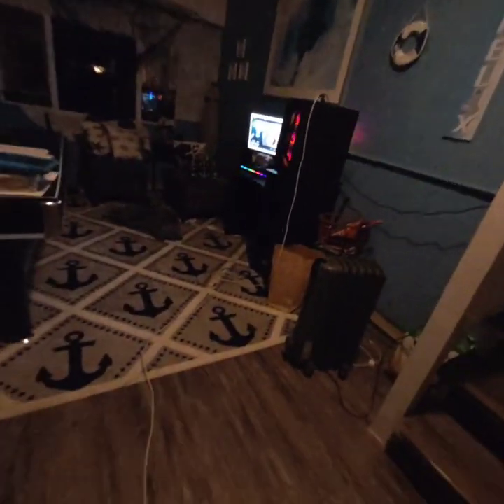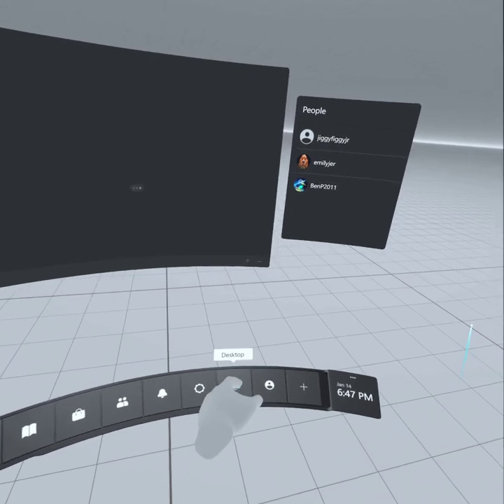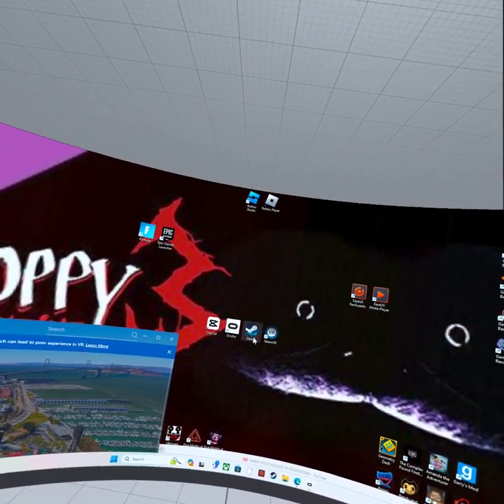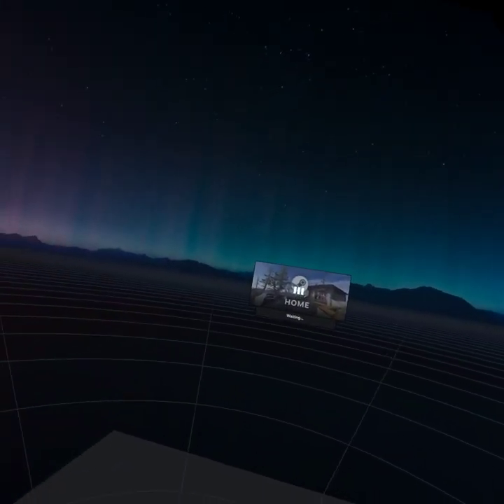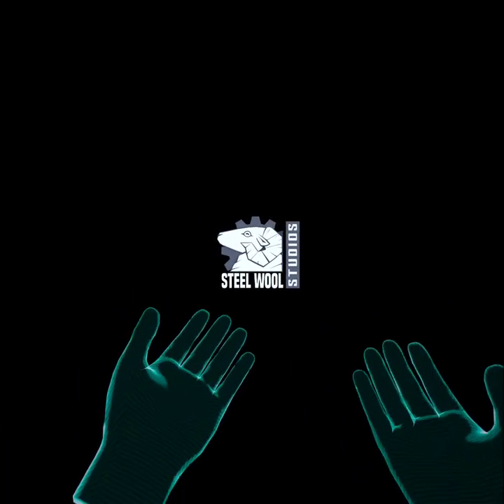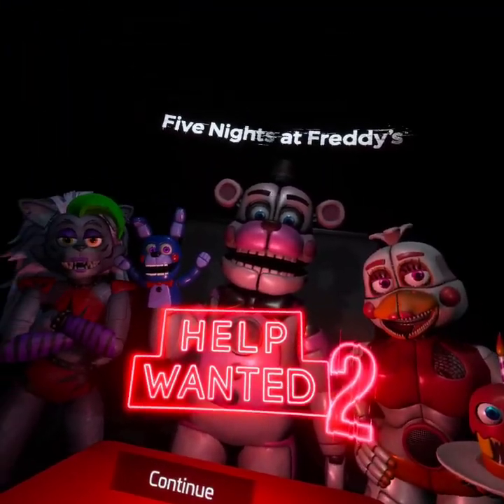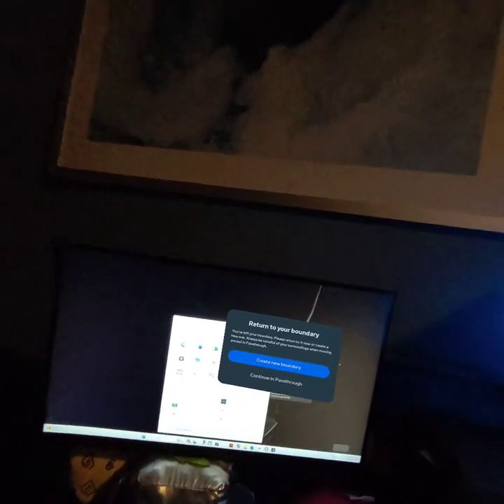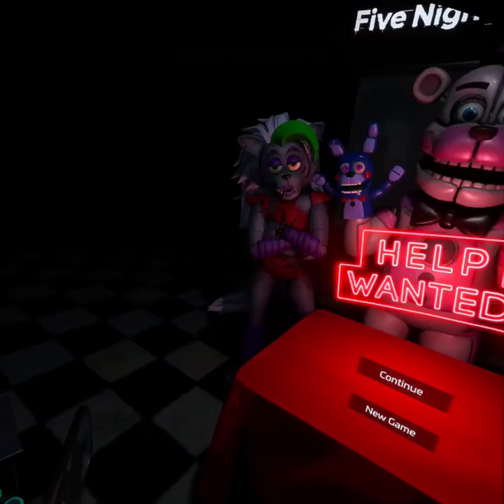HOWC TO PLAY HELP WANTED 2 ON QUEST 3 AND QUEST 2 EARLY!!!